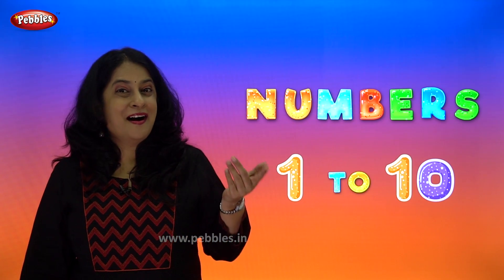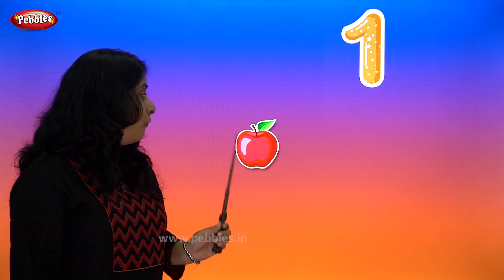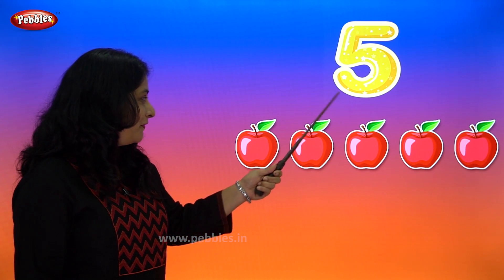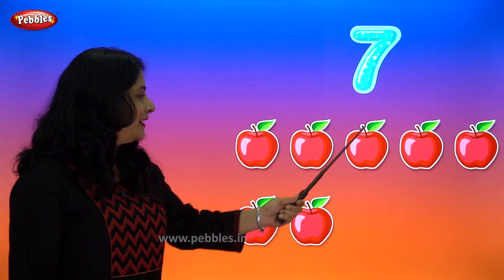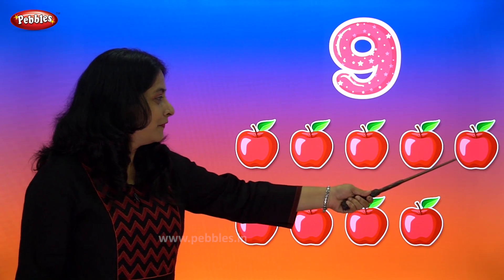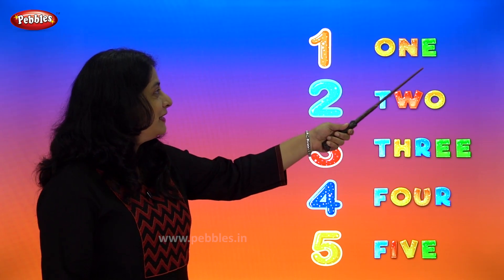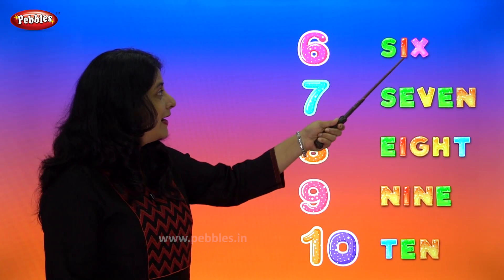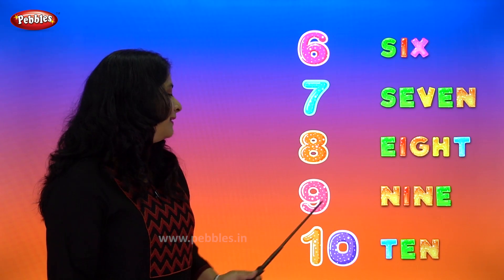Learn Numbers For Kids | Count and Write 1 to 10 | Babies Learn Numbers | Pre School Learning Videos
Pebbles present, Learn Numbers For Kids. Count and Write 1 to 10. Babies Learn Numbers. Pre School Learning Videos